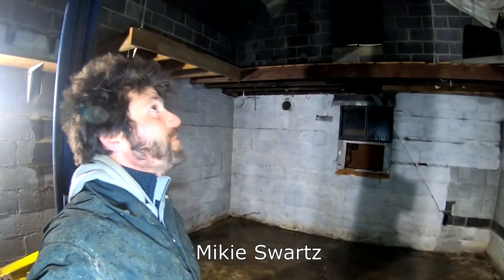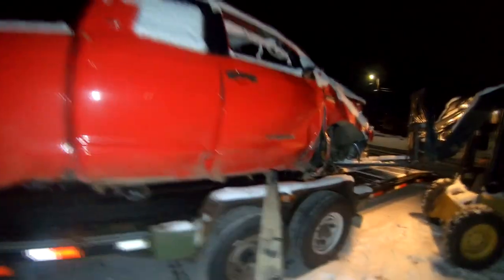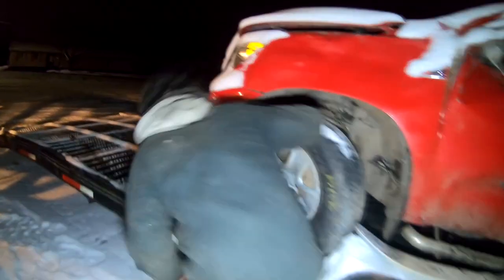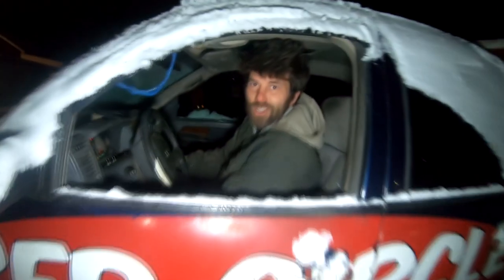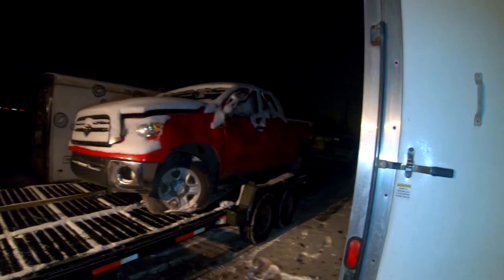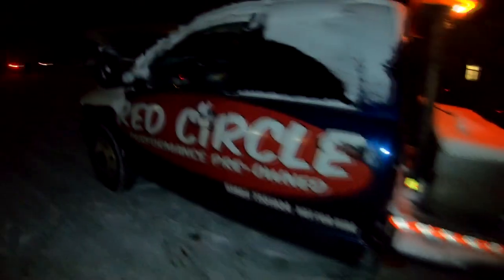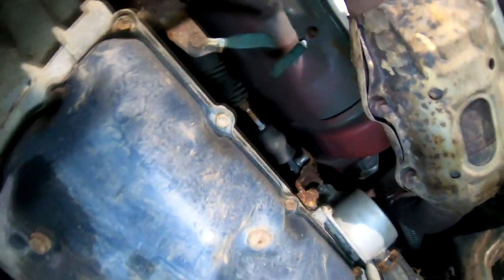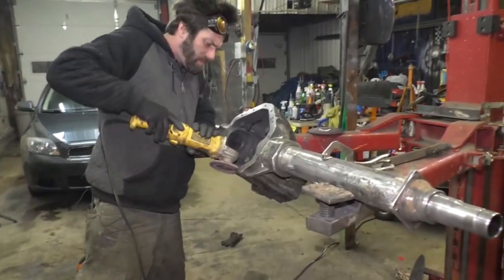TACUNDRA 3 - Hiding the donor truck in the garage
Stuffing this wrecked Tundra in my garage was no easy task.  But now it's up on a lift so we can examine the damage underneath.  Hoping the engine, transmission and transfer case are not damaged!